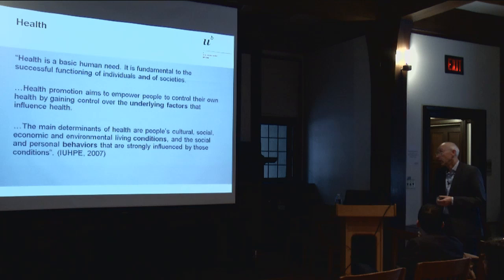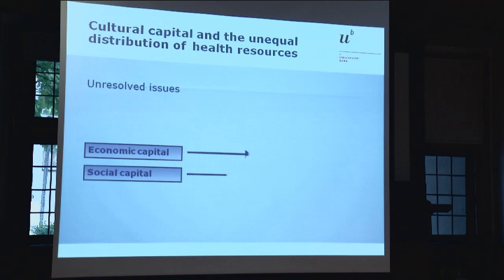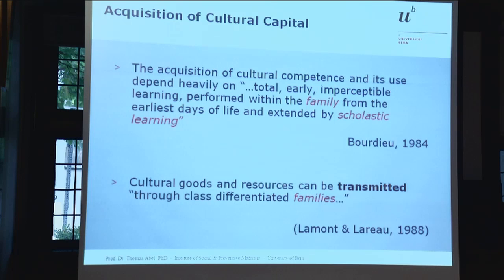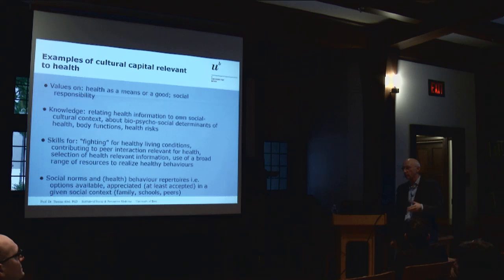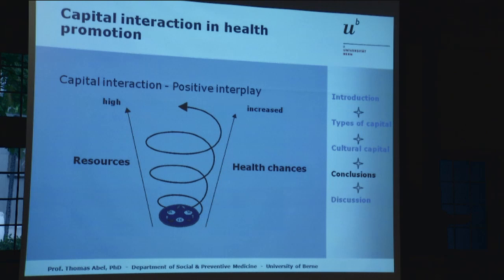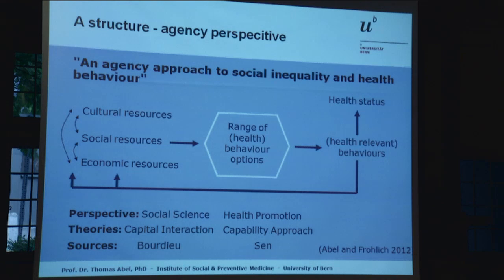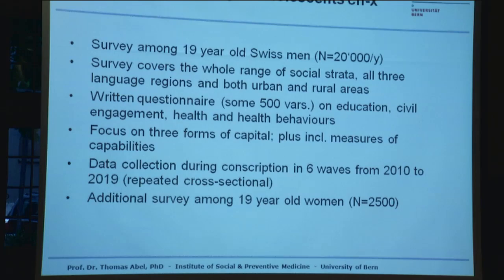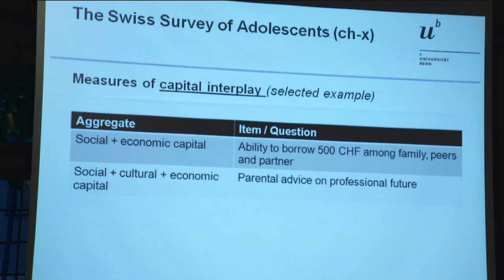Thomas Abel - Cultural Capital and the Production of Health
Health is a societal resource to be produced in everyday life based on the (unequally distributed) resources people have individually and collectively available. In regard to such resources, economic and social forms of capital have been studied extensively, whereas the effects of cultural capital are much less well understood. Using examples from an ongoing health survey in Switzerland, Thomas Abel will argue that particularly in societies with comprehensive social security systems in place, people's cultural capital may occupy a central role in the production of health. He will present examples of measures of cultural and social capital currently tested in an ongoing health survey in Switzerland and address questions on measurement and/or issues on theoretical-conceptual challenges around cultural capital and health. Thomas Abel is a visiting Professor at UBC Vancouver.